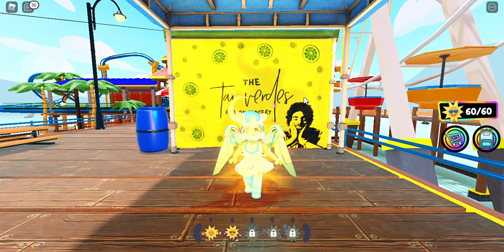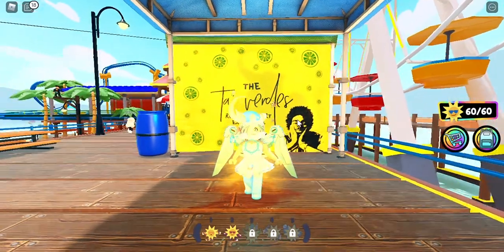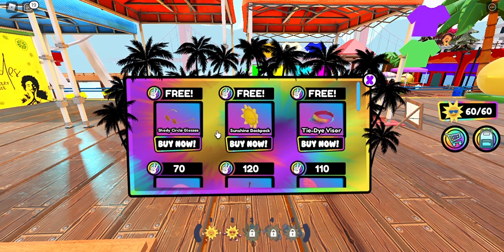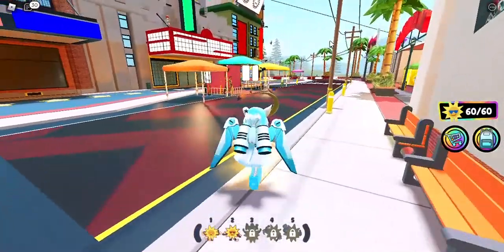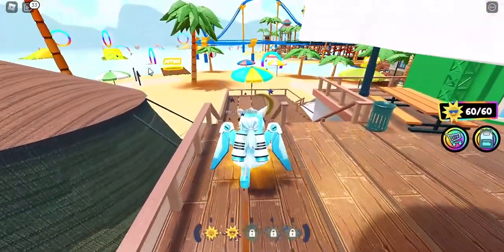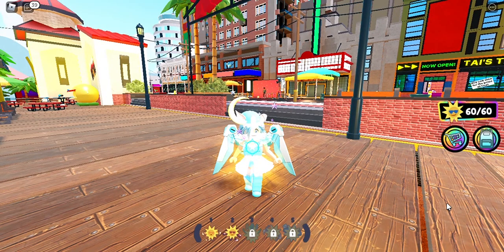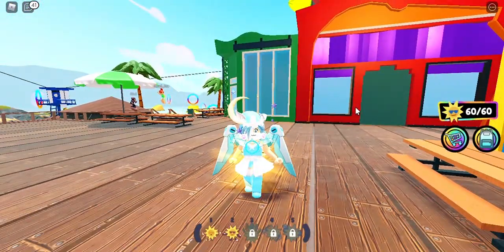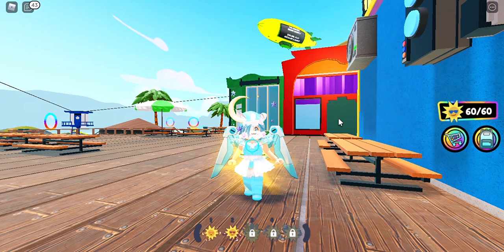How to get Tie-Dye Visor & Sunshine Backpack & Shady Circle Glasses & Outfit in Tai Verdes Concert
In this video i show you guys How to get Tie-Dye Visor & Sunshine Backpack & Shady Circle Glasses & Outfit in Tai Verdes Concert